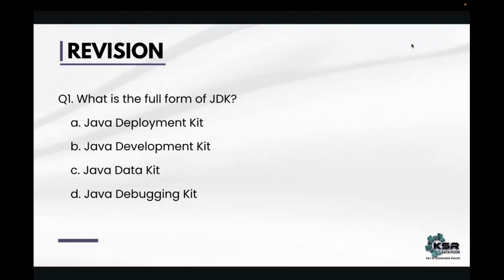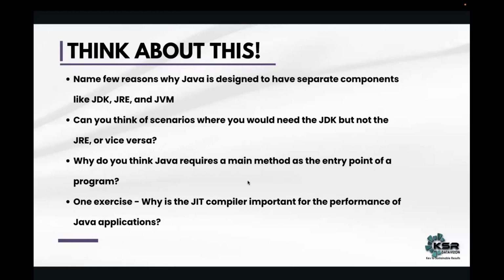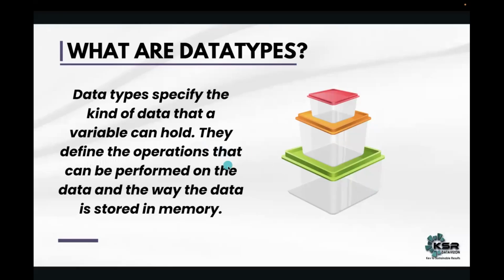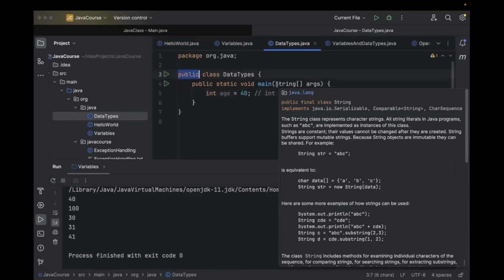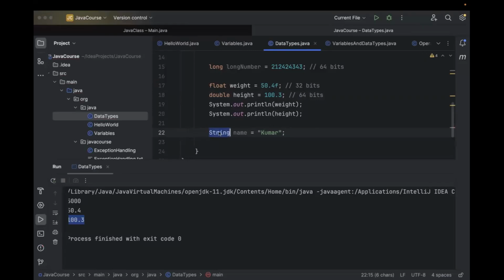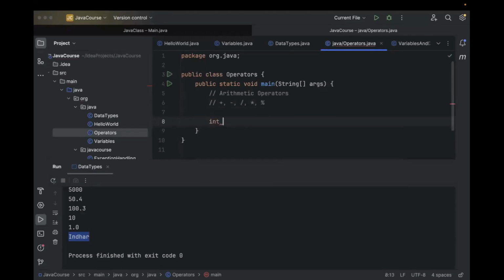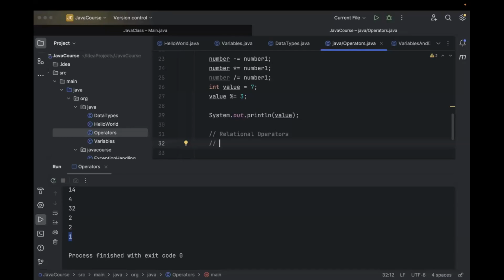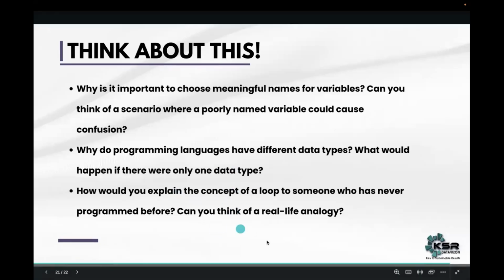Java Tips From Amazon's Kumar Agarwal!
CHAPTERS:
00:00 - Intro
00:33 - Revision
05:31 - Java Components Overview
09:01 - Importance of Main Method in Java
11:23 - JIT Compiler and Java Performance
13:01 - Today's Learning Objectives
13:27 - Understanding Program Structure
14:30 - Java Variables Explained
17:20 - Overview of Data Types
22:42 - Primitive vs Non-Primitive Data Types
27:17 - Variables (Continued)
30:10 - Data Types (Continued)
41:33 - Common Doubts in Data Types
49:28 - Introduction to Operators
51:30 - Arithmetic Operators in Java
56:35 - Understanding Assignment Operators
01:01:30 - Relational Operators Explained
01:05:17 - Logical Operators Overview
01:10:42 - Final Questions
01:12:57 - Tools Covered in This Course
01:15:47 - End of Session